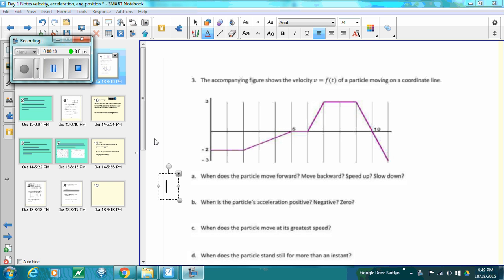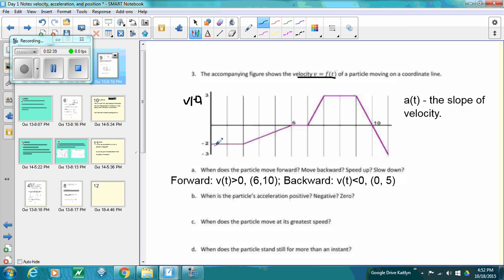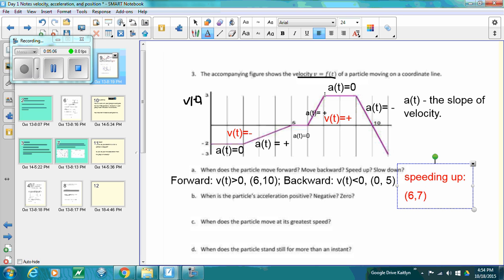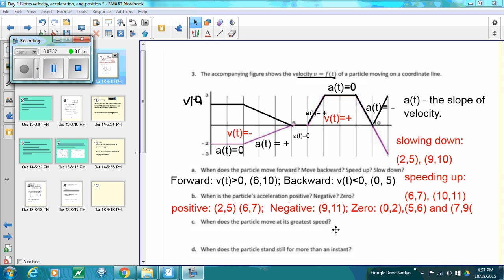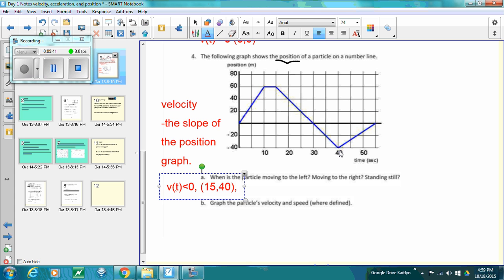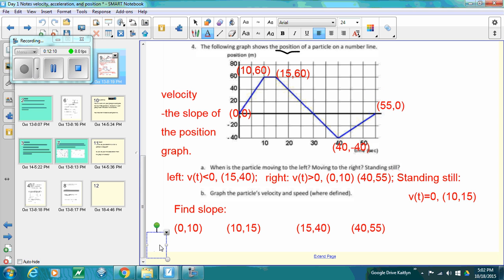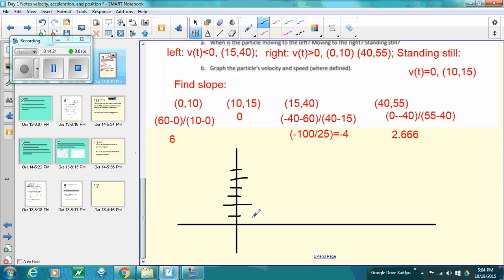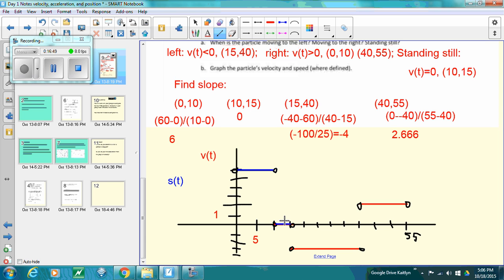Video on Graphs of velocty and position